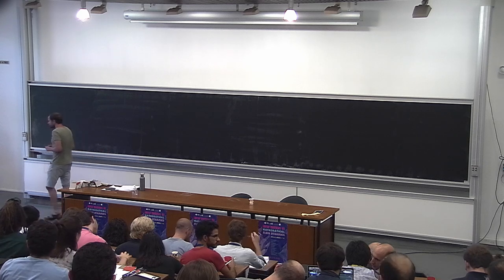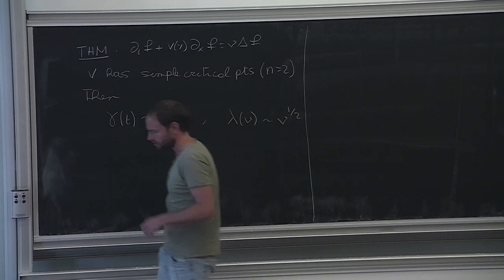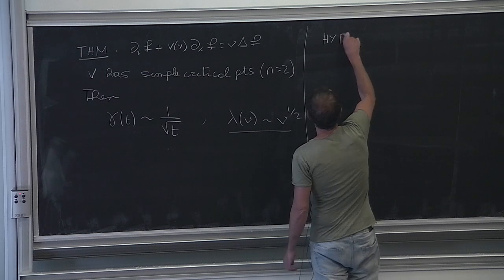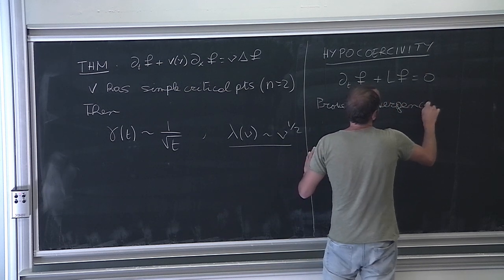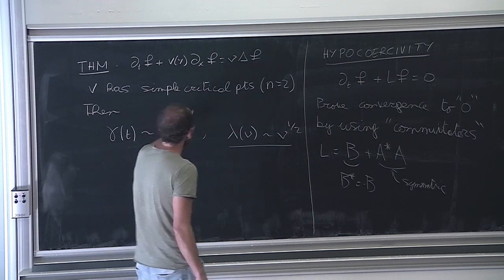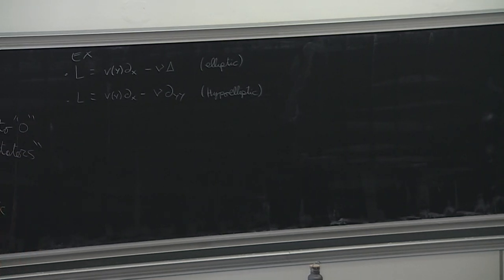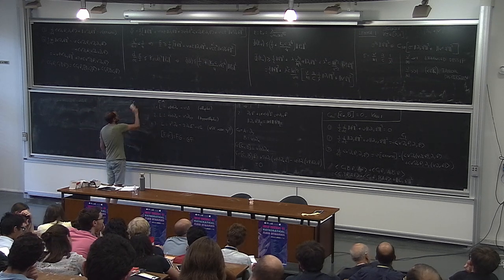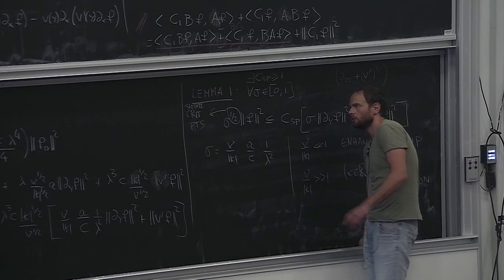Michele Coti Zelati - Enhanced Dissipation Timescales and Mixing Rates 2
Fluid mixing generically refers to a cascading mechanism that transfers information to smaller and smaller spatial scales, in a way that is time reversible and conservative for finite times but results in an irreversible loss of information at in infinite time. In simple terms, mixing is what is observed when stirring two liquids together, resulting in the creation of a homogenized mixture, but it can also be thought as a more complicated stabilizing mechanism for certain stationary structures, generating damping effects.
In this mini-course I will review several aspects linking Fourier analysis, spectral theory and fluid mixing, in the context of advection-diffusion equations driven by incompressible velocity fields, and also related to hydrodynamic stability problems in the two-dimensional Navier-Stokes equations.